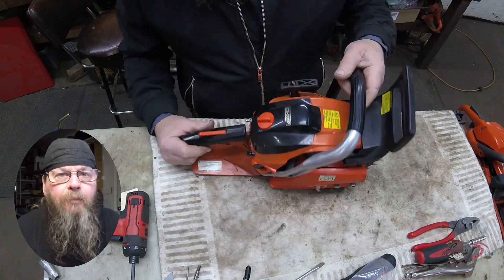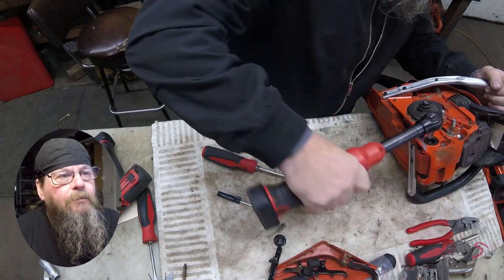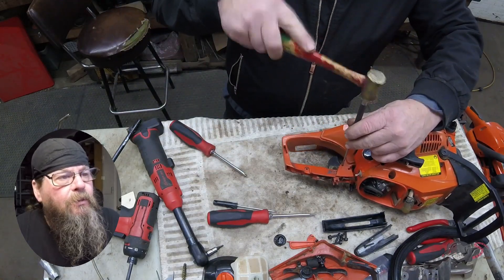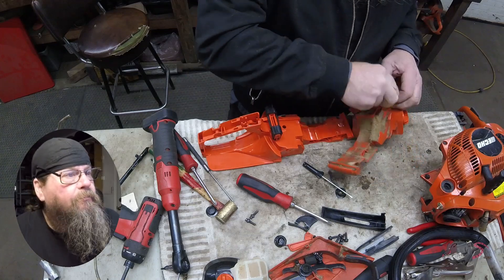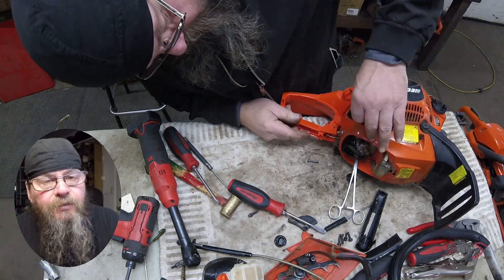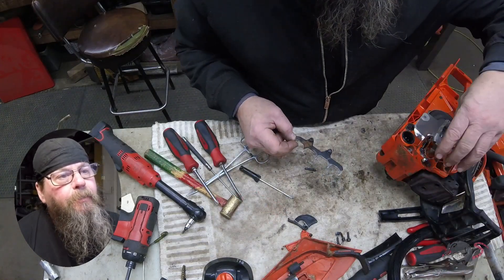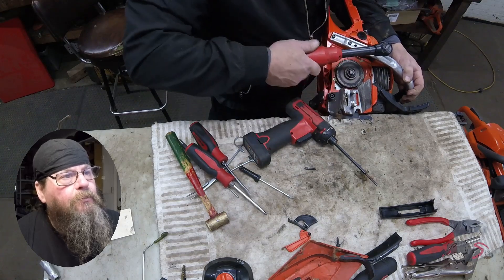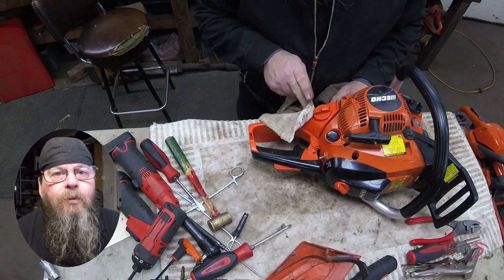Echo CS500P Chainsaw fuel Tank Replacement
Just like the title says, I'll show you how to replace the fuel tank on an Echo CS500P chainsaw. I'll break it down step by step so you can follow along and gain the confidence to do the job yourself.